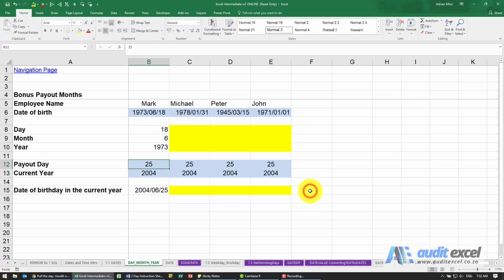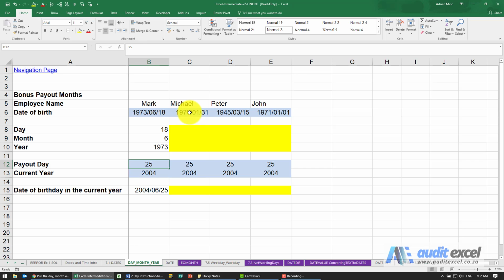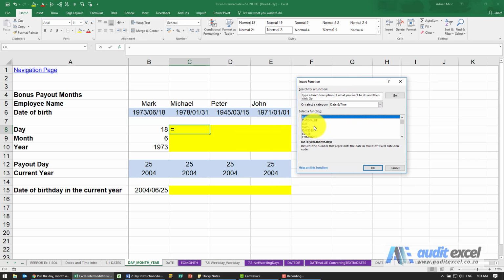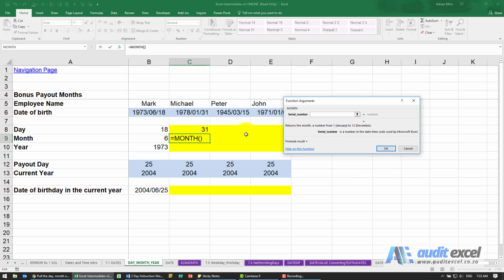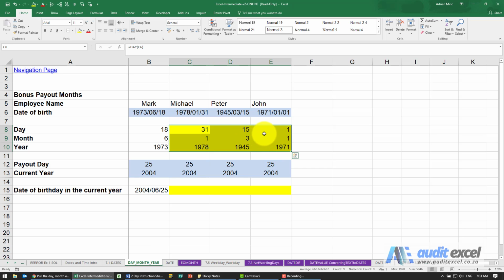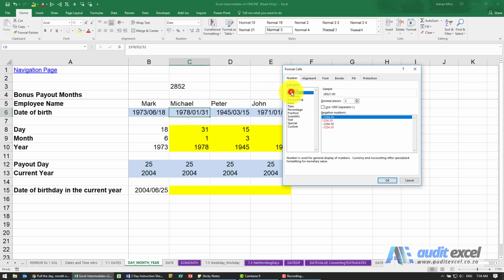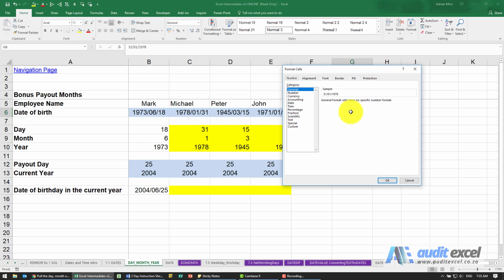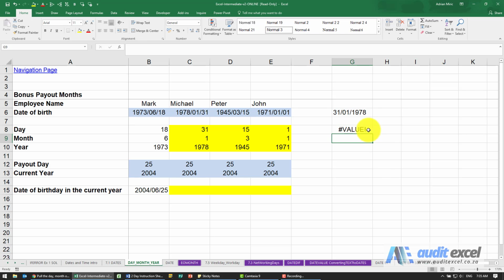Day, month number or year from Excel dates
00:00 Excel date? Month only (or day or year only)
00:18 LEFT/ RIGHT/ MID pulls wrong info from Excel dates
00:43 Day only from Excel date
01:08 Pull the month number ONLY from an Excel date
01:18 Extract only the year from the date
01:35 Using LEFT to extract the year shows wrong answer?
02:14 DAY, MONTH, YEAR not working in Excel? Shows VALUE error

How to extract the day, month number and year from a date in an Excel cell and understanding why sometimes you use DAY, MONTH, YEAR and other times you can use LEFT, RIGHT, MID.